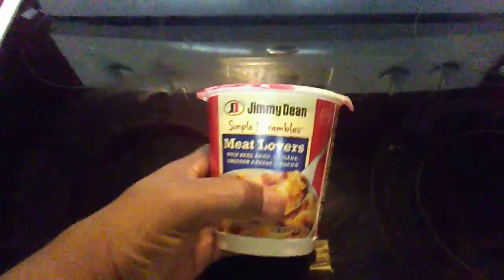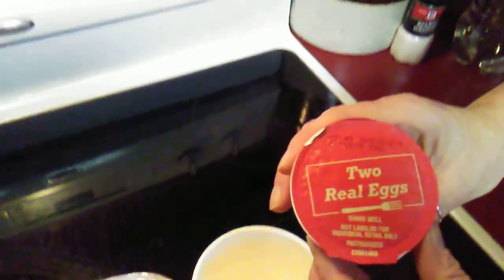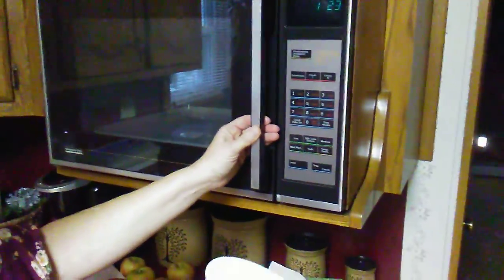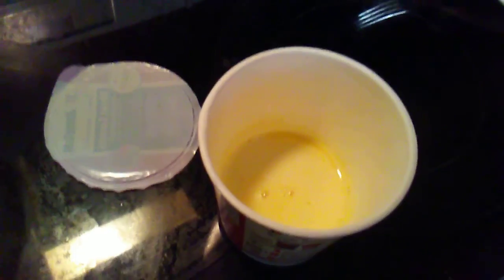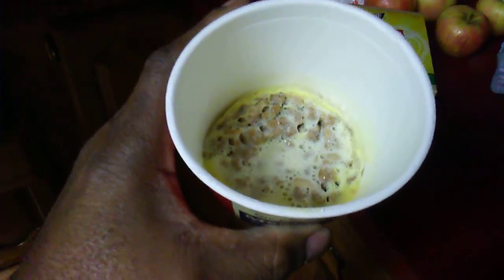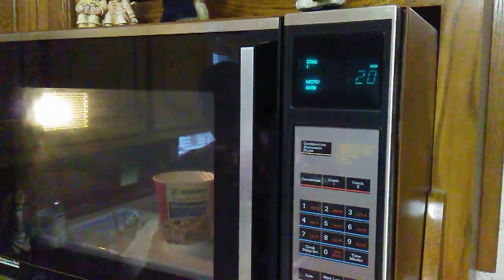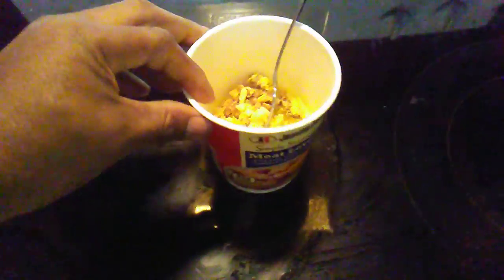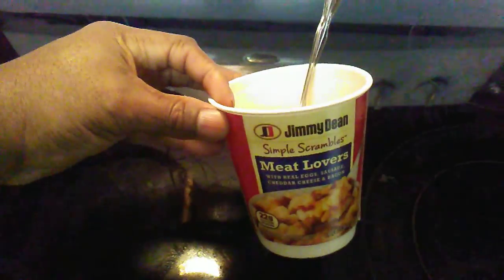Jimmy Dean Simple Scrambles 😀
Complete breakfast meal with eggs,cheese and sausage - just add hot sauce when it's done (jp) ☺